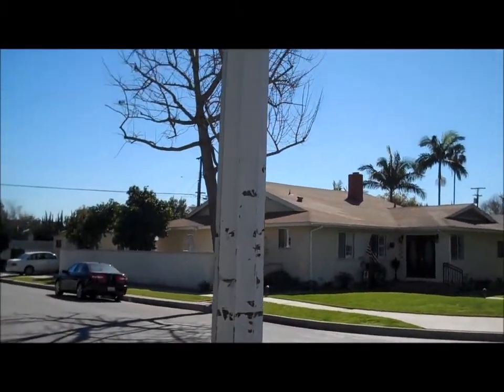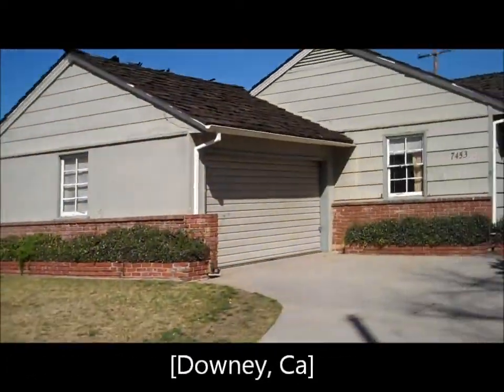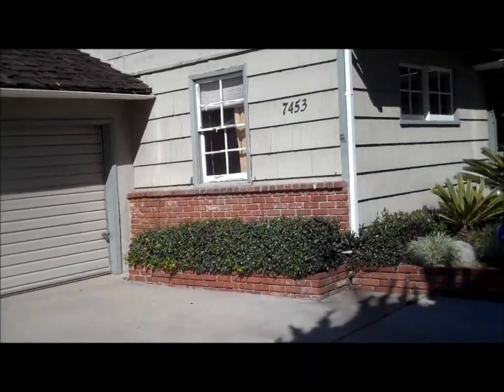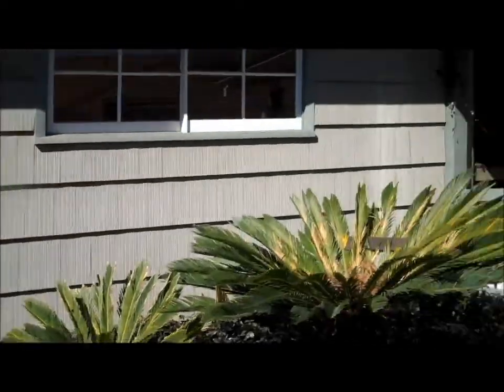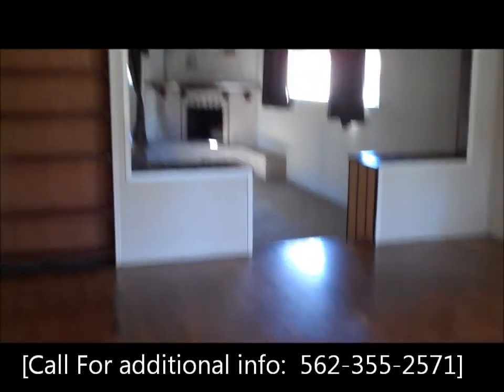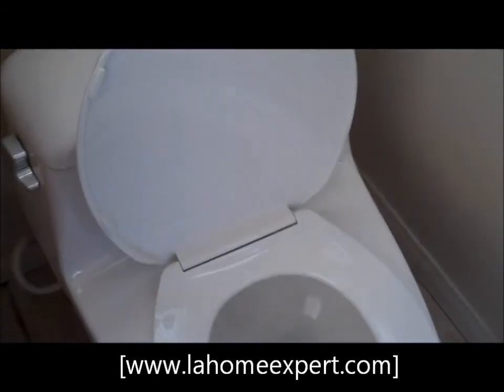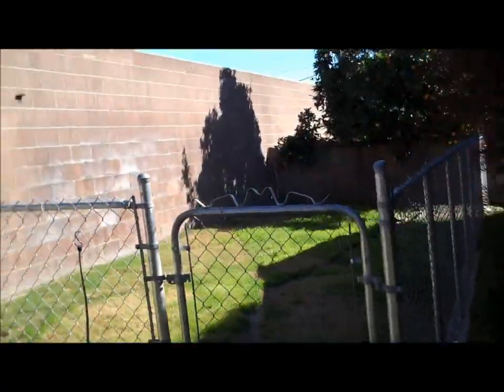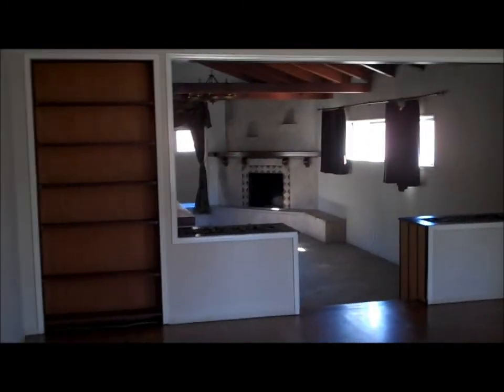Socal Real Estate Expert - Blog of the week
Featuring real estate information, open houses, foreclosed homes, short sale homes, investor owned, probate sales, bank repos and anything real estate related. Bringing you up to date information current and truthful in regards to the different markets in Southern Califoria Real Estate